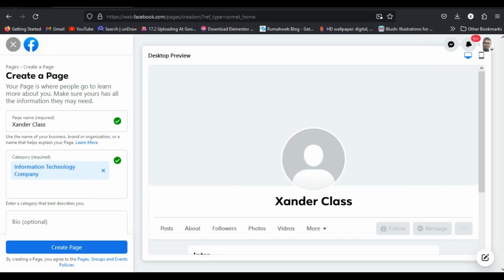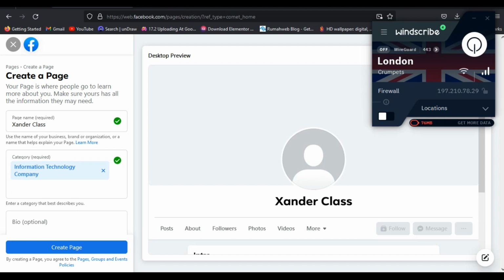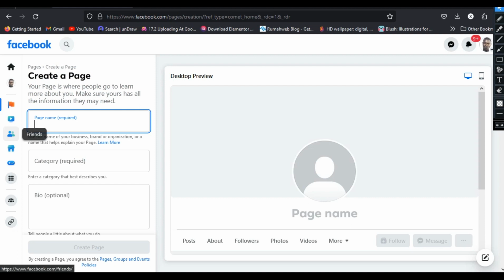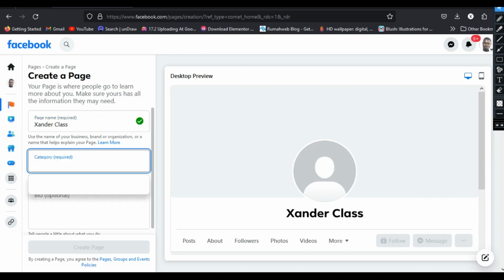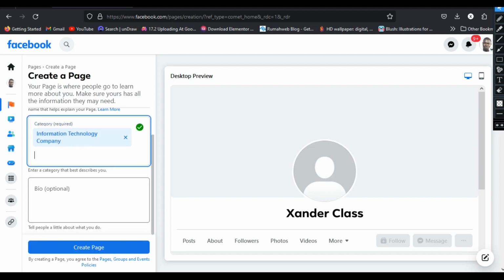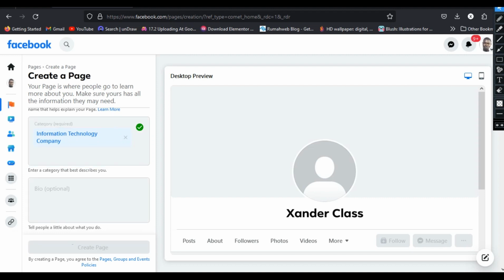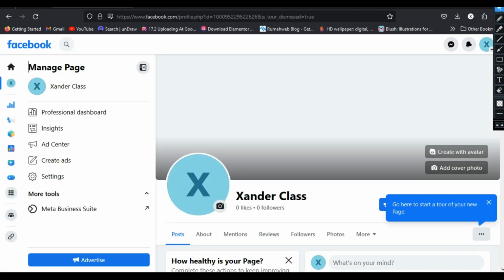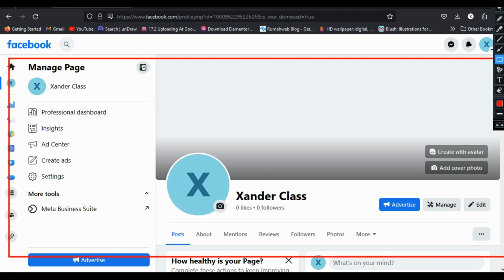You Have Created Too Many Pages Recently. Please Try Again Later [FIXED] | 2023 Working Method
After watching this video you will be able to know " How to Fix You Have Created Too Many Pages Recently. Please Try Again Later | 2023 ".

To fix this issue please follow all the steps in this video properly.

-Cannot create page, you've created too many pages in a short time. Please try again later
-You've created too many pages recently. Please try later
-Facebook page not creating
-You have created too many pages recently
-Create Facebook Business Page
This is the latest working method so enjoy.

HOW TO CLONE OR COPY A WEBSITE AND EDIT THE NECESSARY DETAILS TO MAKE IT YOURS